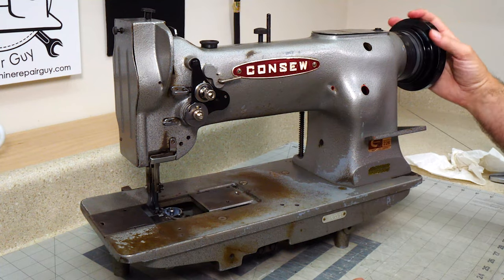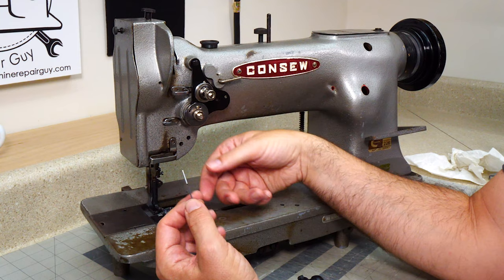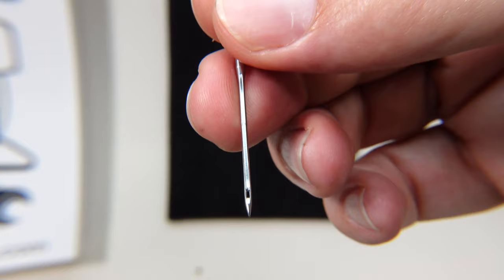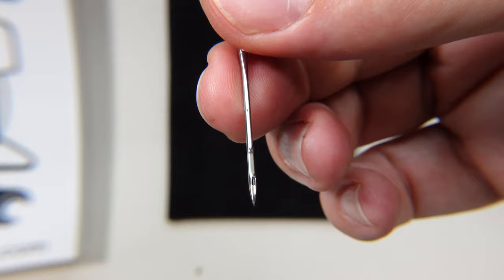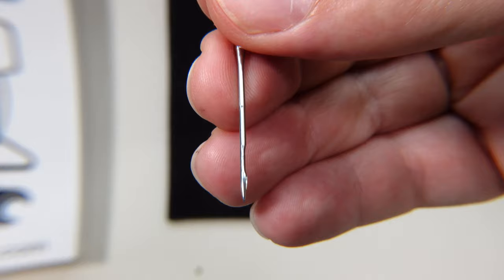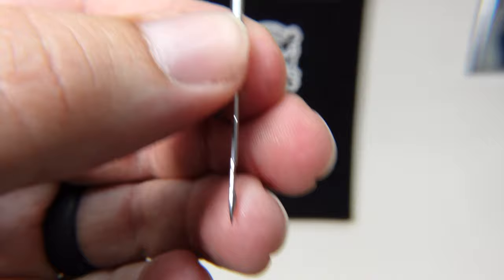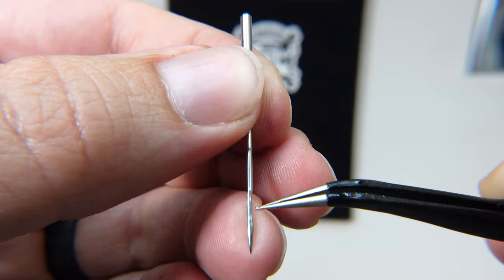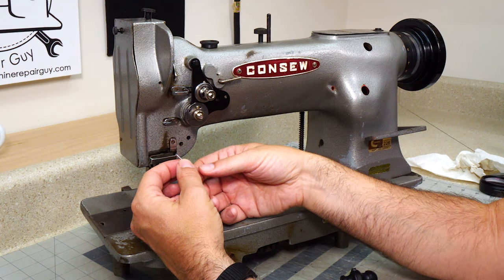How to Properly Install a Needle in an Industrial Sewing Machine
Here is a Very Quick Video demonstrating the correct direction to face your needle in an industrial sewing machine. This is a Consew 226, but the principles will help you for any machine.